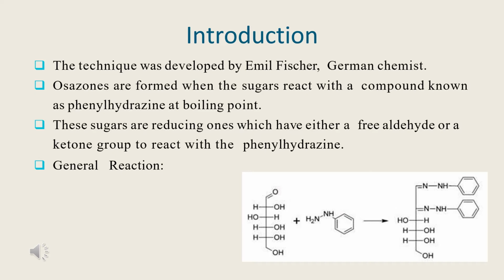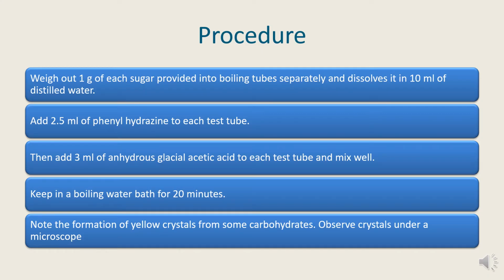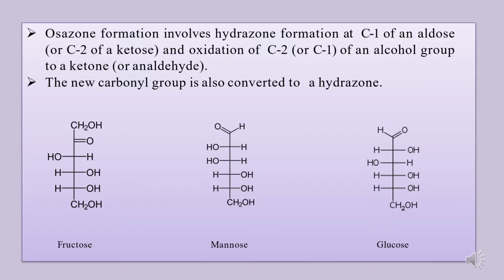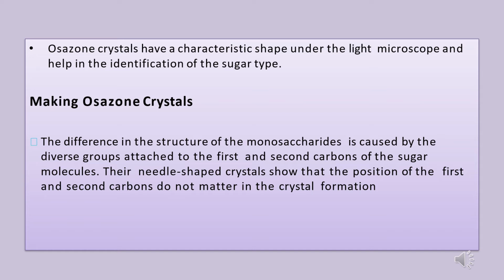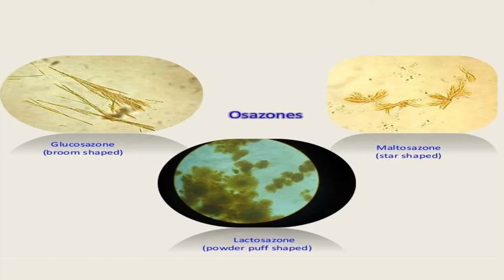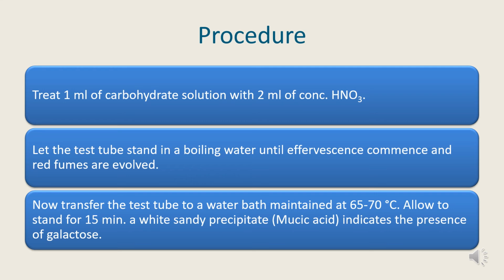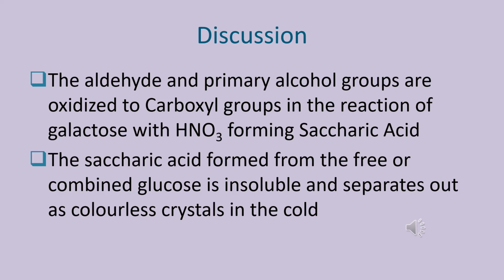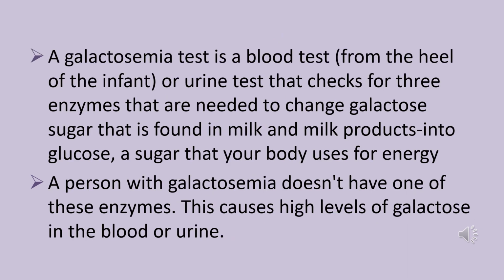Analysis of Carbohydrates Part ІІ